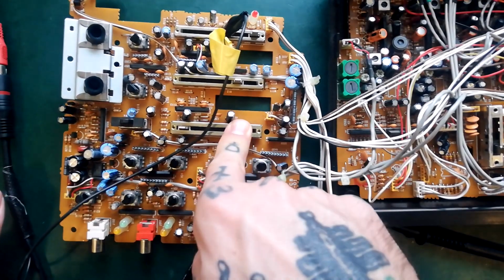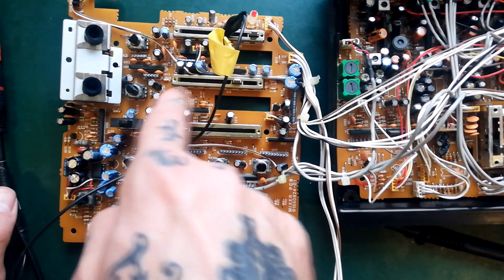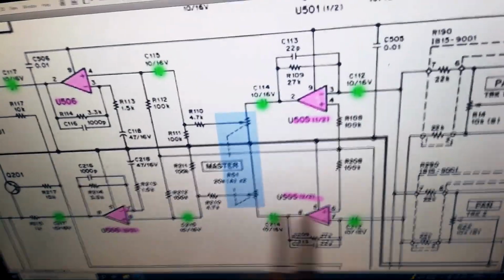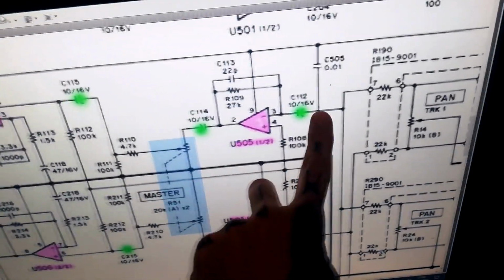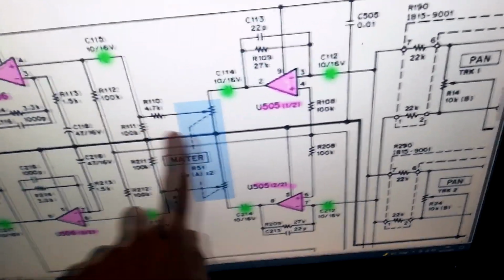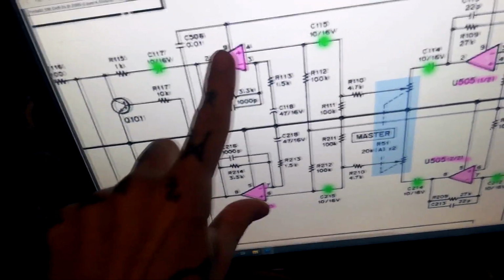Tascam Porta 03 | Repair Report | Recap stereo Buss | Signal tracing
In this episode I document my repair of a Tascam Porta 03 which had no LED power, no sound out fo three channels and distorted sound from one half of the stereo buss.

As well as repairign the base of the LEDs (pressure on these components can damage the underside of the circuit board, cutting off power to active components in the mixer and cutting off the sound) I take the opportunity to

a) demonstrate how signal tracing can be uused to narrow down which components are faulty and

b) show some common electrical features in the stereo buss of multitrack cassette recorders, namely the master fader tends to be preceded and followed by a buffer: each buffer consists fo an opamp preceded and follwed by an electrolytic capacitor, and I've frequently found that replacing these capacitors resolves sound porblems isolated to the stereo buss.